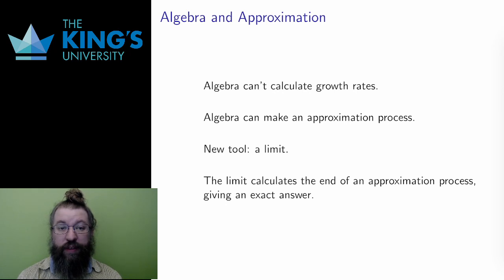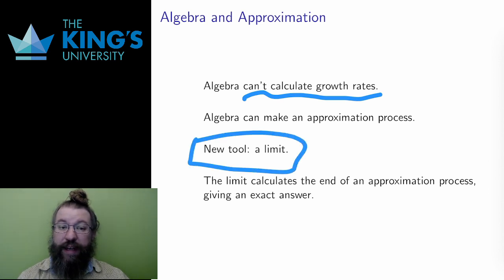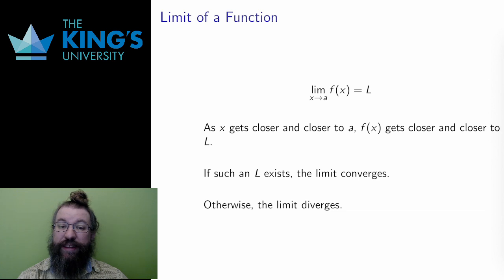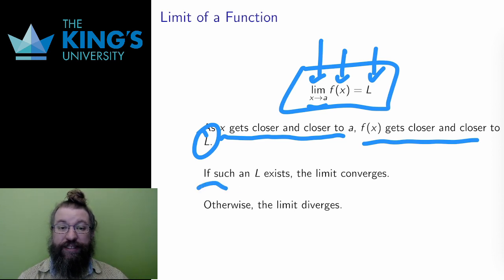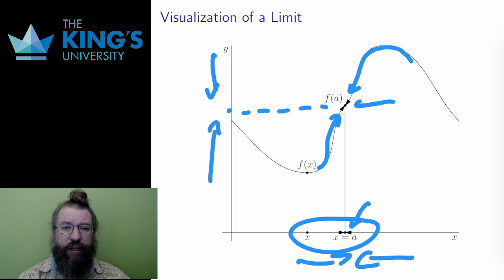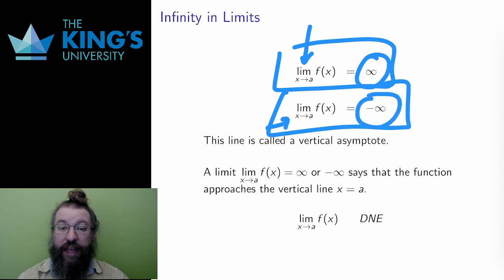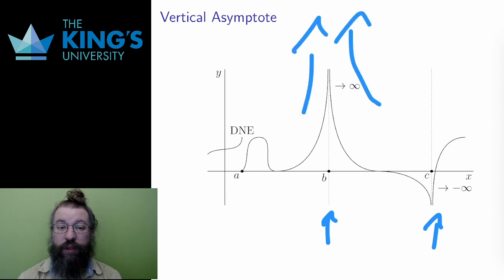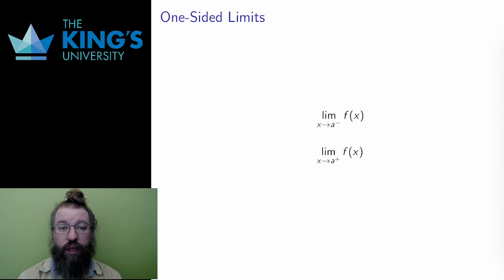Math 200 Week 4 Video 1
Definition of the Limit